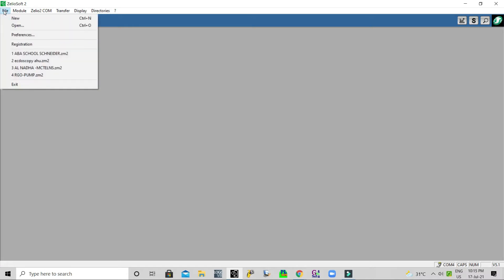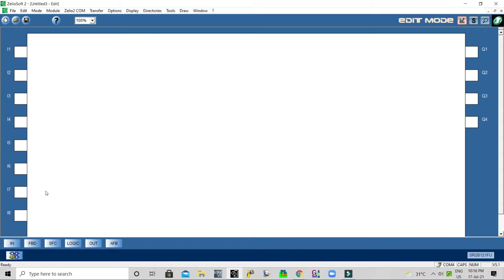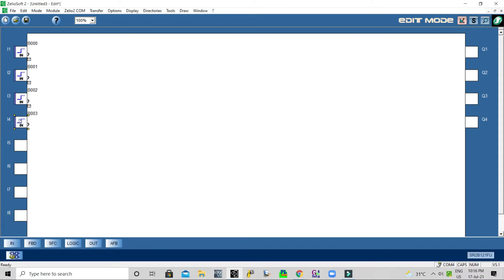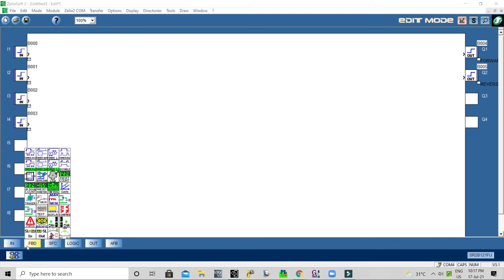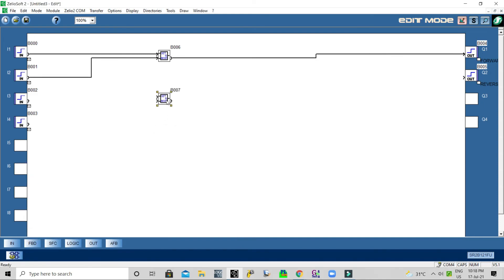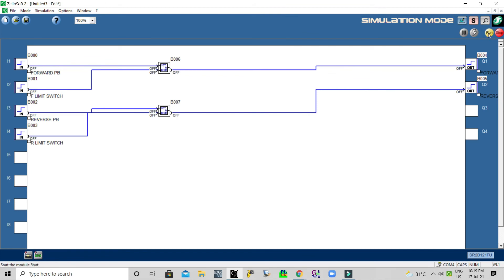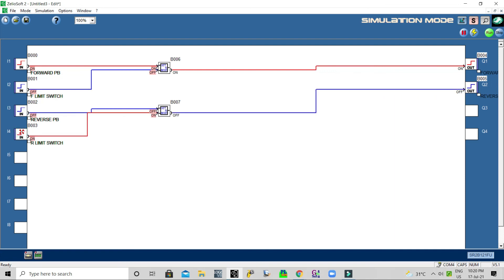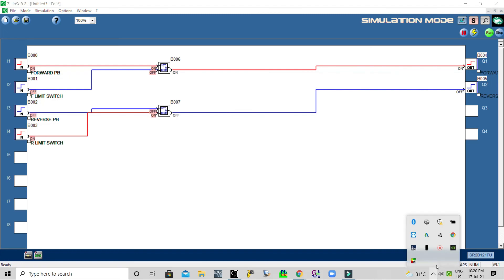SCHNEIDER ZELIO - PLC BASIC PROGRAMMING-4 I PLC TRAINING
PLC basic programming with zelio controller...